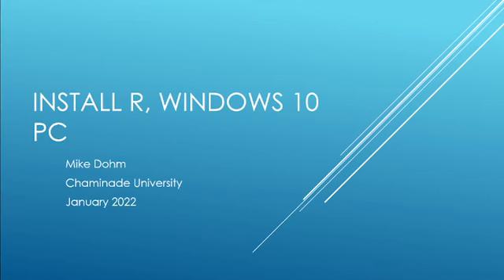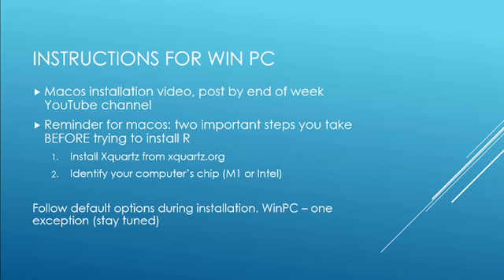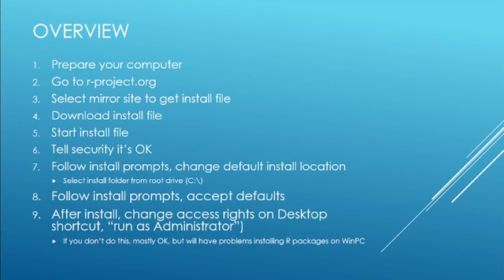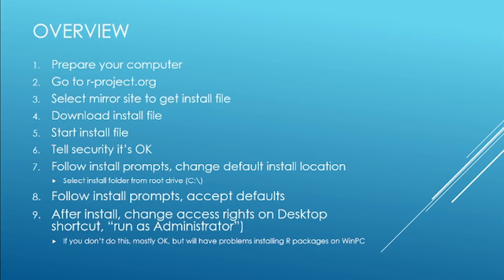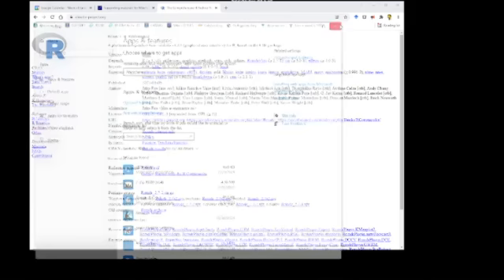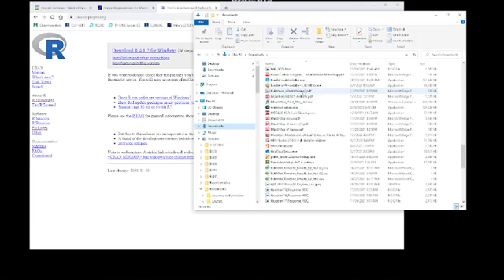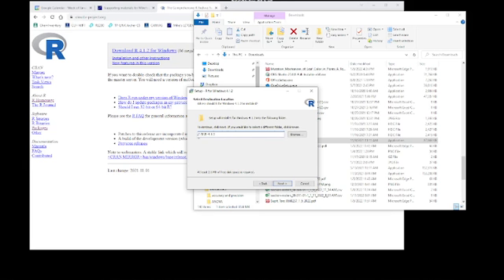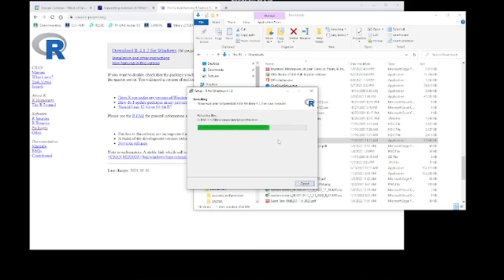installR installRcmdr win10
Step by step instructions for installing version 4.1.2 base R and version 2.7.1 R Commander package